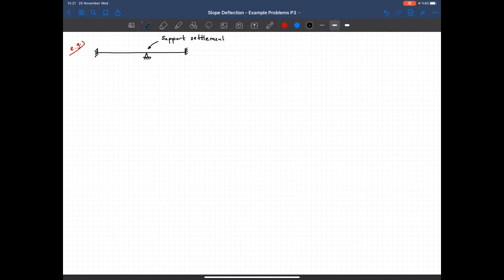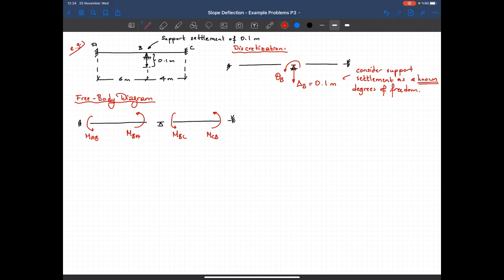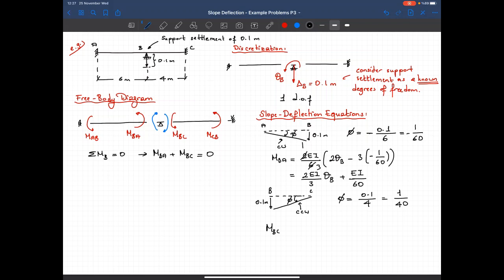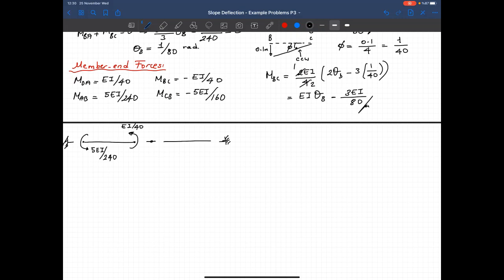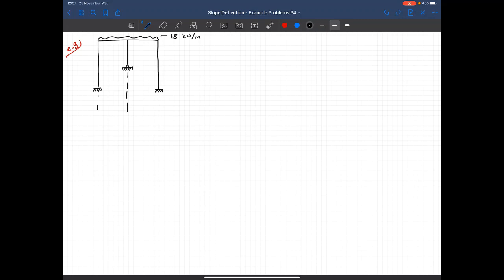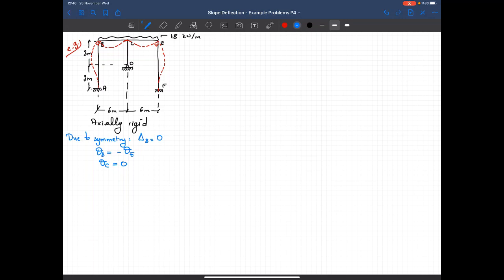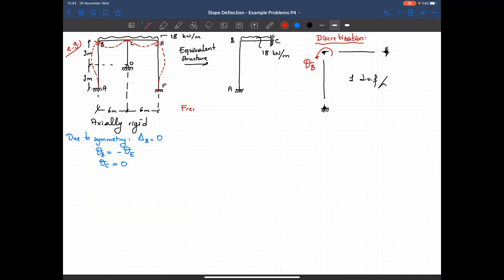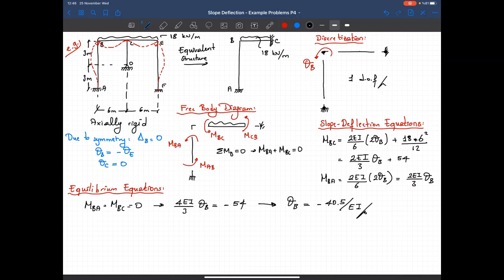CE 383 - Slope Deflection Method, Example Problems, part 3, Week 7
Two new example problems with slope deflection method. One of them has support settlement, the other one is a symmetrical structure.

METU, Ankara